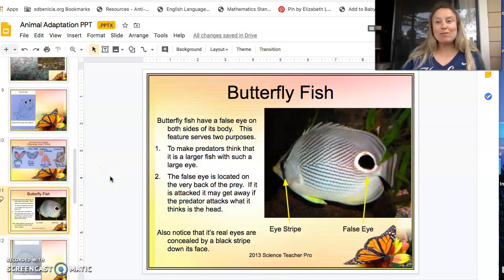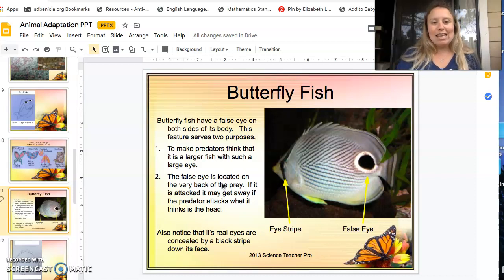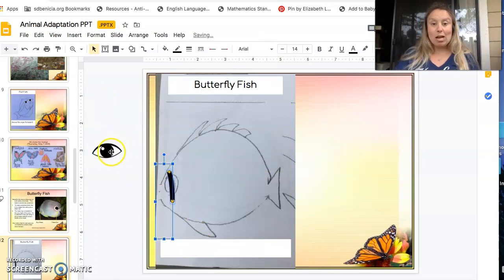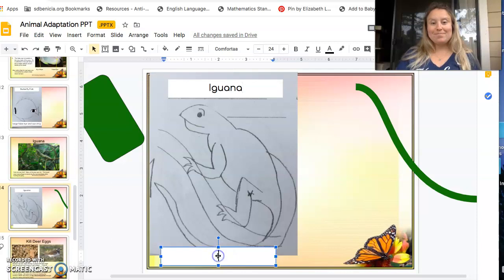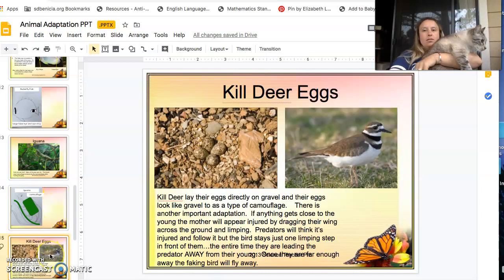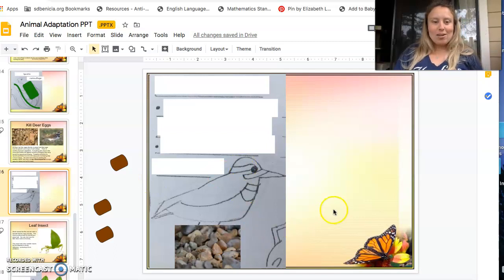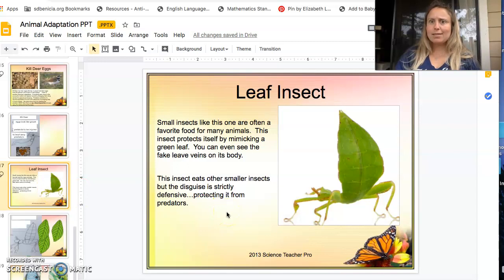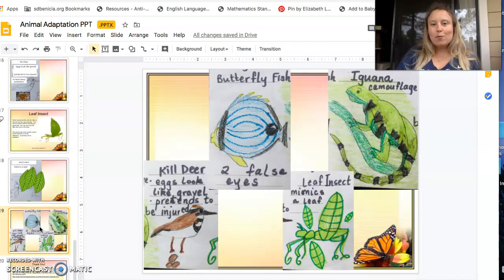Animal Adaptations Part 2